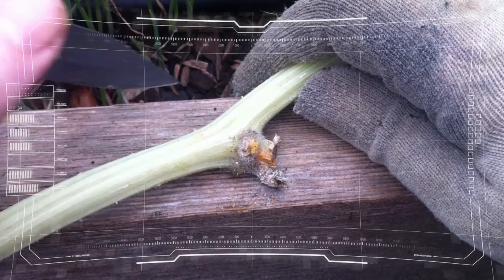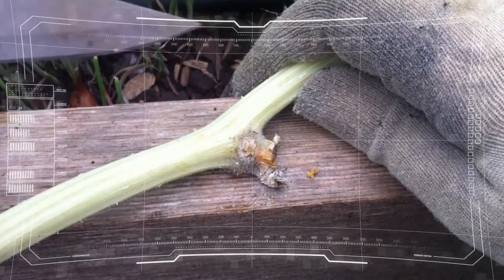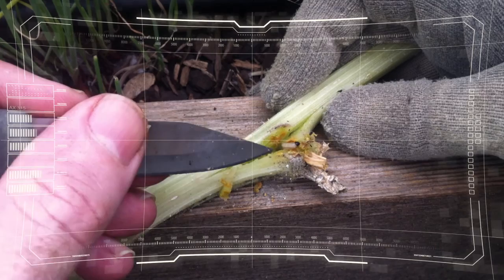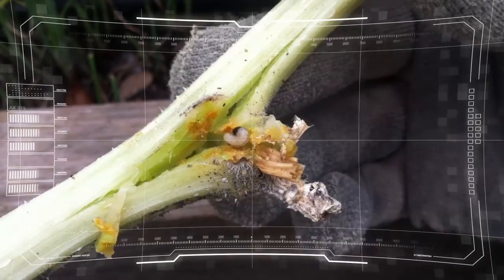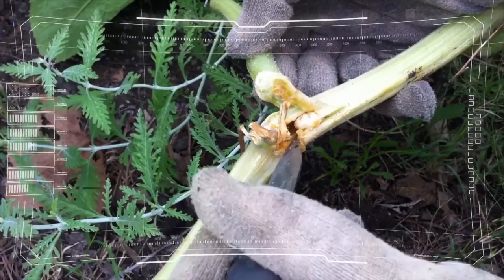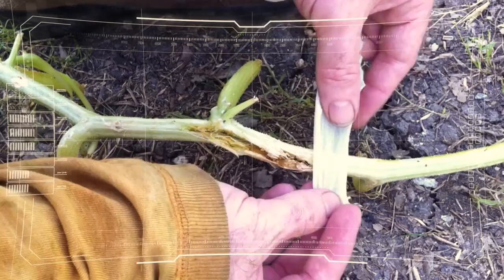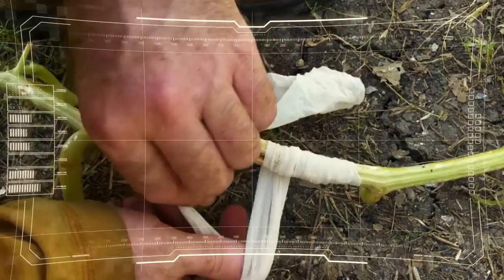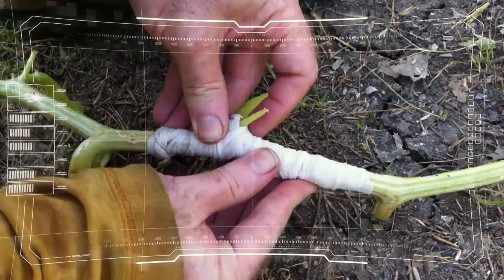Squash Vine Borer Guerrilla Warfare - Part II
One of the most destructive, feared and hated garden pests can destroy squash and pumpkin plants without remorse.
Seemingly overnight.
Fight them like you never have before.
This year… it’s personal.

The second part of the video series focuses on how to keep your squash and pumpkin plants alive. The vine borer moths have gotten the upper hand in the battle, by successfully laying eggs which have hatched into larvae. Bent on total plant destruction, the larvae grow quickly. Your mission is clear - take out the larvae, or lose your plants.

Removal of the larvae can be a challenge. Armed with knowledge, a knife, and a bandage, you can perform battlefield surgery to repair wounded vines.

Good luck, and happy hunting!

CREDITS

Produced and directed by:
Greg Holdsworth of Your Own Victory Garden

Video produced using Apple iMovie and Adobe After Effects

Audio editing using Adobe Audition and Audio Hijack Pro

After Effects templates from Videohive.net (Envato Market):
nemanja_reMAKE
Rwhe

Background audio and sound effects from YouTube.com:
Alphie Wily
AmbienceTV
Ambience Hub
Ross Irving
Sound Collection

SPECIAL THANKS

Will Bradford (via Fiverr.com) for the second person radio chatter